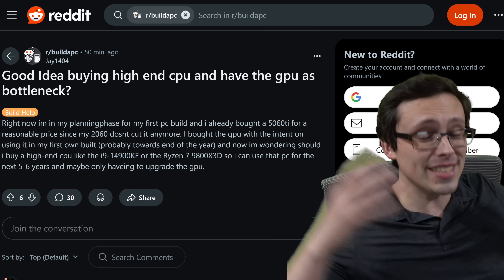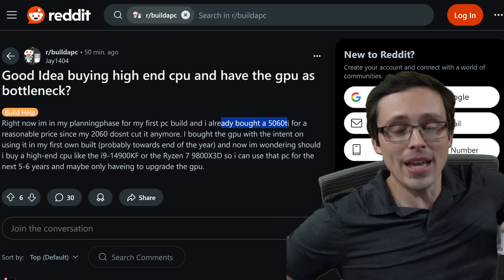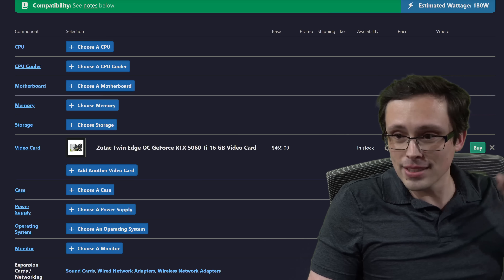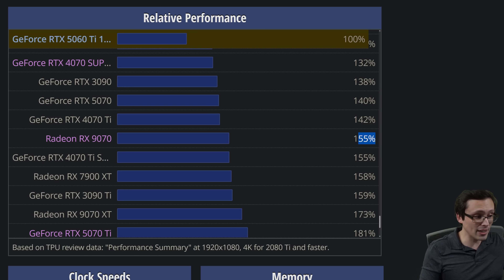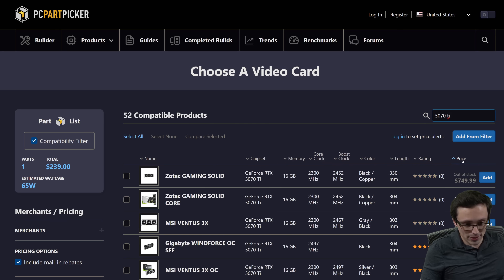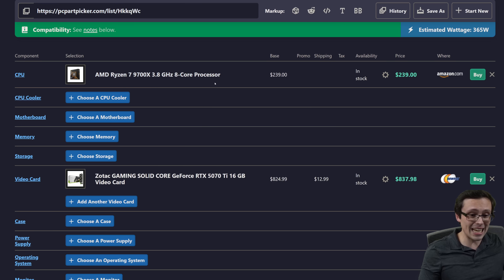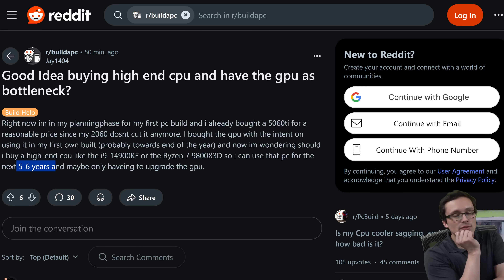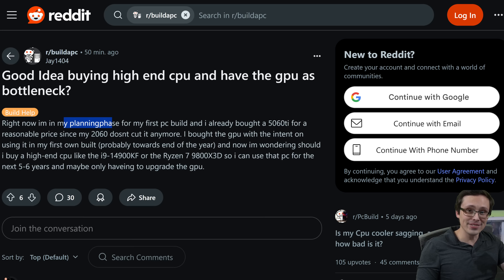Please don't build your PC like this!!!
A lot of people make these type of mistakes when building gaming PCs. Here's how to avoid it.